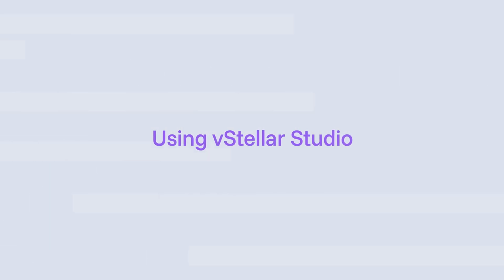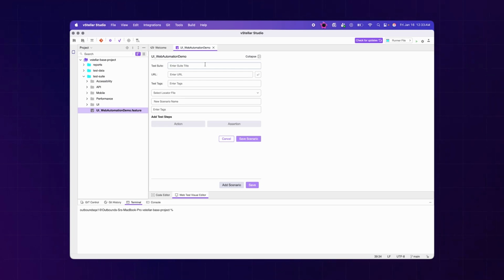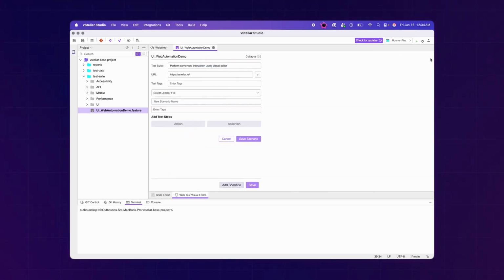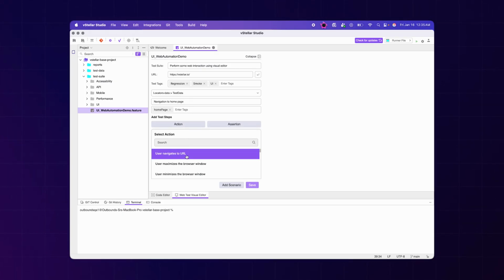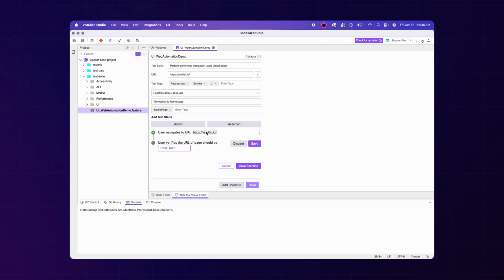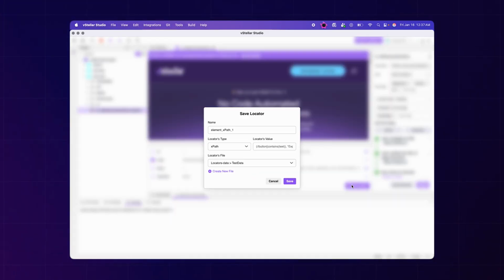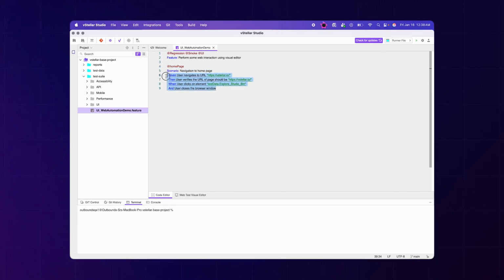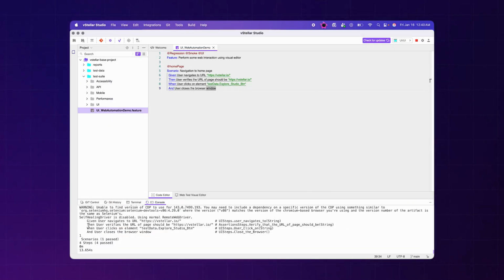How to Create & Run UI Test Cases in vStellar Studio (No Code)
Create and run UI test cases without writing a single line of code! In this video, we'll show you how to use vStellar Studio's No-Code Record and Playback feature to build, organize, and execute UI test scenarios, all from a simple, intuitive interface.

Before getting started, ensure you have vStellar Studio installed and a project set up. If you haven't done that yet, check out our previous tutorial on Creating and Managing Projects in vStellar Studio.

What You'll Learn:

✅ How to create a UI test suite in vStellar Studio
✅ How to embed a URL and auto-generate locators
✅ How to tag test suites and scenarios for better organization
✅ How to add action steps (Click, Navigate, Scroll, and more)
✅ How to add assertions to verify page behavior
✅ How to save locators and manage test data
✅ How to run test cases using the Play button or Build Config
✅ How to verify test results after execution

Video Chapters:

1. Introduction to No-Code UI Testing
2. Creating a UI Test Suite
3. Adding URL and Auto-Generated Locators
4. Tagging Your Test Suite and Scenarios
5. Adding Action Steps and Assertions
6. Saving Locators and Managing Test Data
7. Running the Test Suite
8. Reviewing Test Results